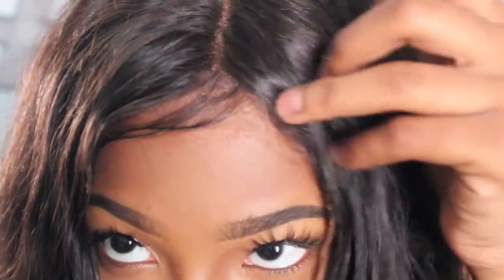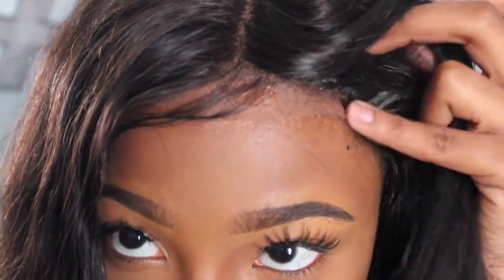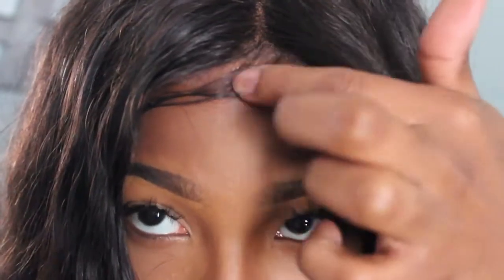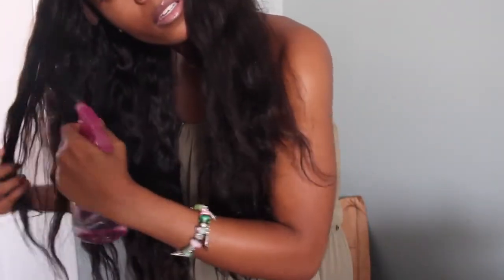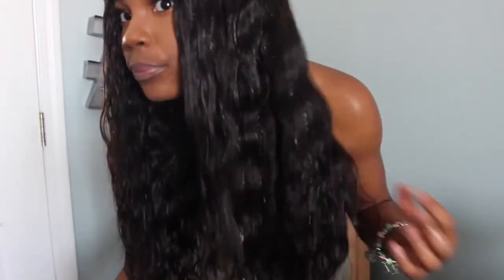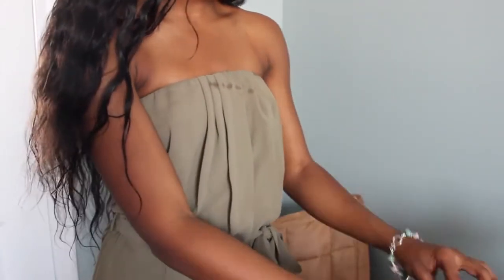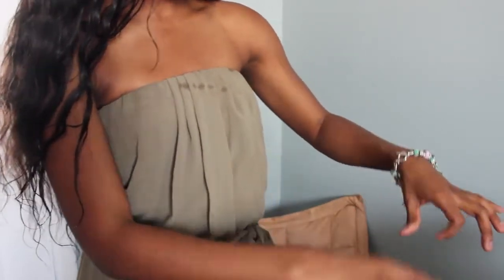2 Month Update 300% Density LAVYHAIR Burmese Bodywave Lace Front Wig💃💕 Lavy Hair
Mother's Day Big SALE!!

Up to 15% for the International Women's Day!!
Got $10 OFF ? ➡ Use the Code "YU54573"

Hair Details:    Burmese lace front wigs 300% density body wave 24"

✄ Join Lavyhair ✄